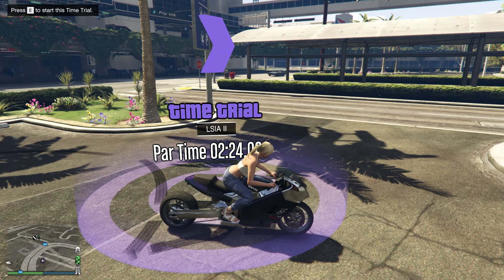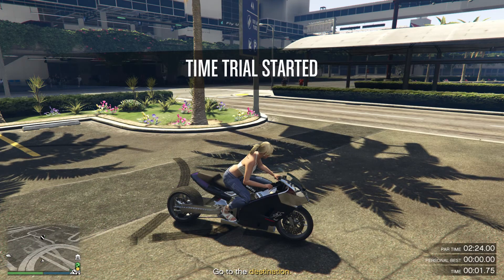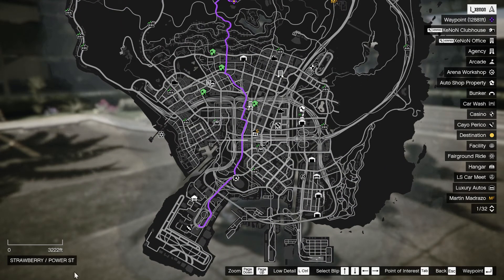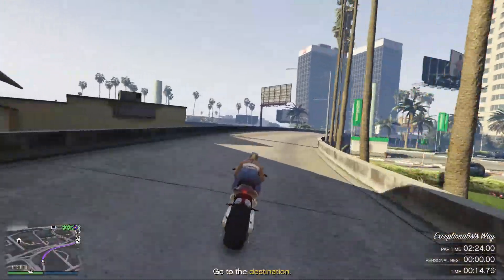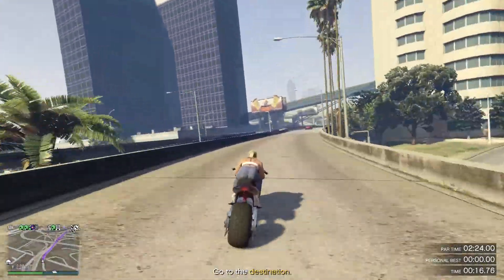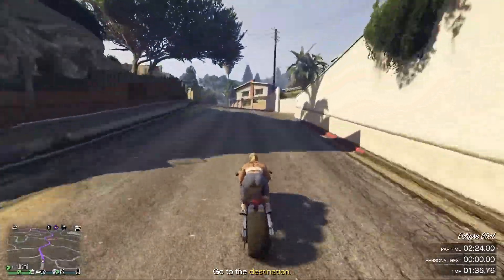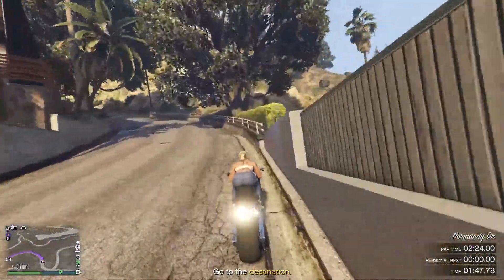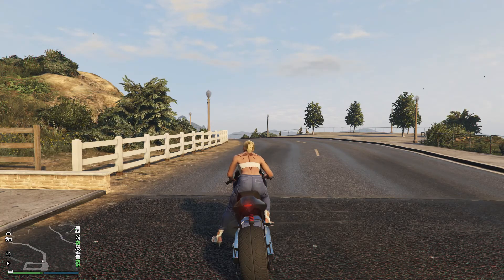Super Easy $100,000 - LSIA 2 Time Trial - GTA Online